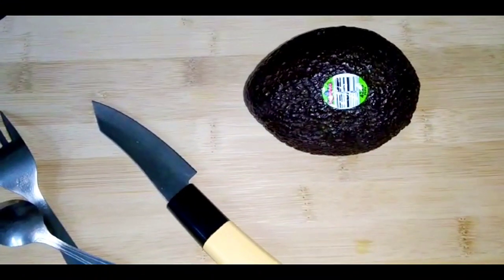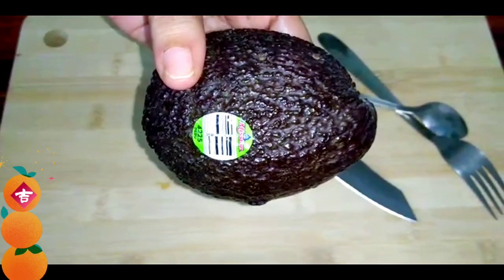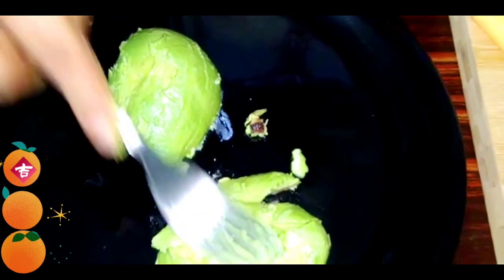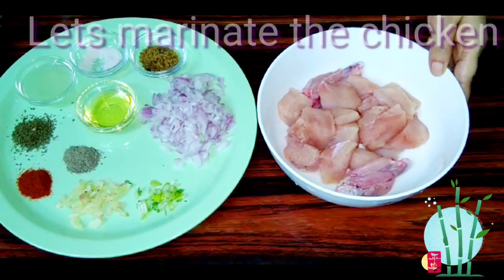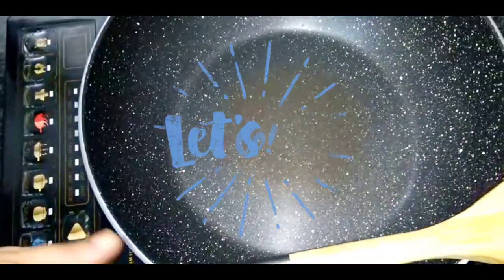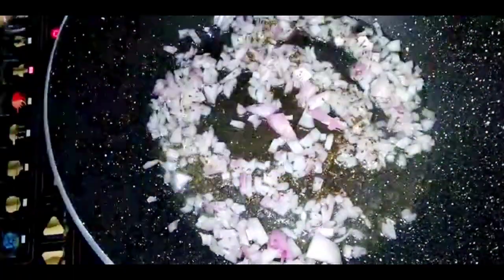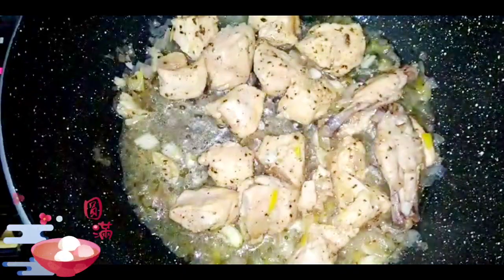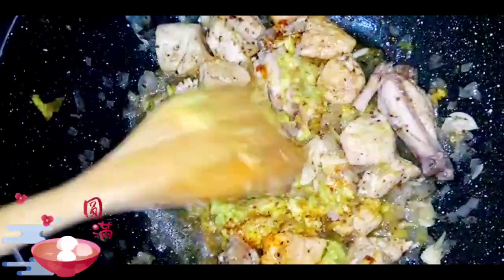GRILLED AVOCADO LIME CHICKEN WITH YOGHURT AVOCADO DIP RECIPE | HEALTHY QUICK GRILLED CHICKEN RECIPES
Ingredients:

For the chicken:
Boneless Chicken-300gm
Avocado-1 medium
Onion-1 medium chopped
Crushed Garlic-1tbsp
Juice of 1 lemon
Lemon zest-1tsp
Black Pepper Powder-1tsp
Red Chilli Powder-1tsp
Wild Celery/Radhuni - 1tsp or Parsley-1tbsp
Salt and Jaggery-to taste
Olive Oil

For the Yoghurt Dip:
Yoghurt-4tbsp
Avocado Pulp-tbsp
Chopped Onion-1tbsp
Lime juice-1tbsp
Chopped Coriander/Cilantro-1tbsp